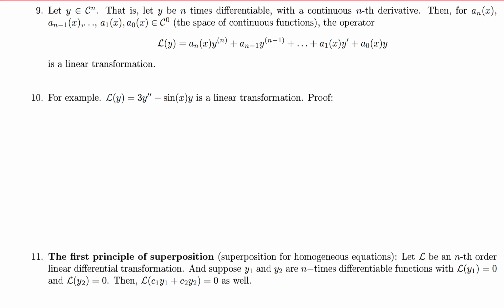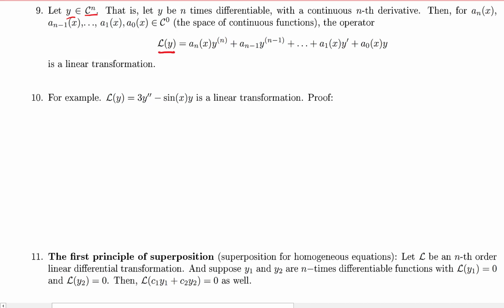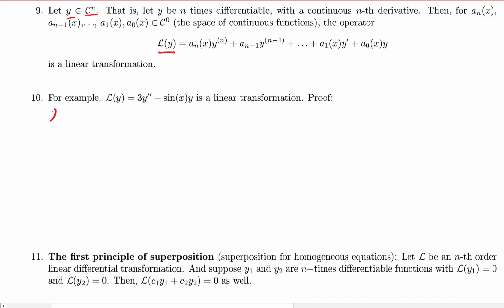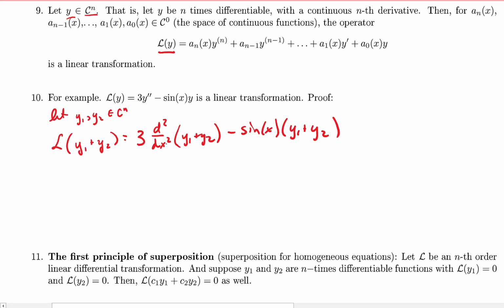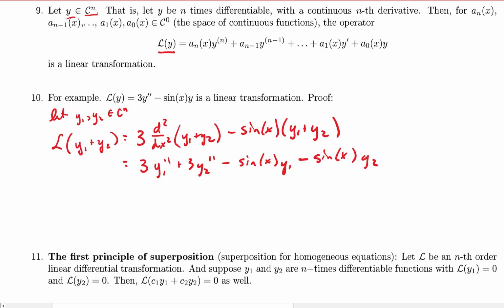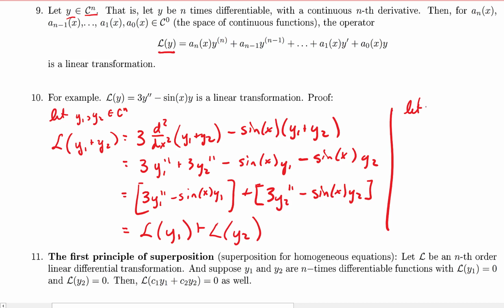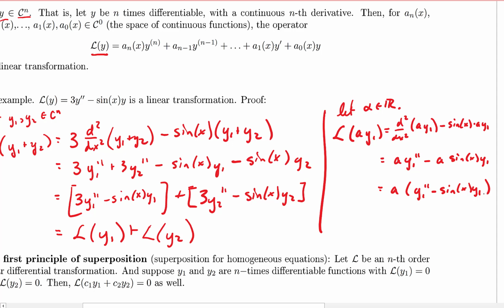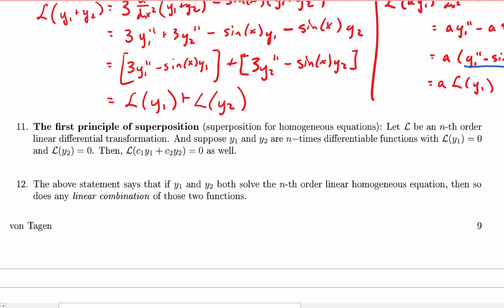The linear differntial operator